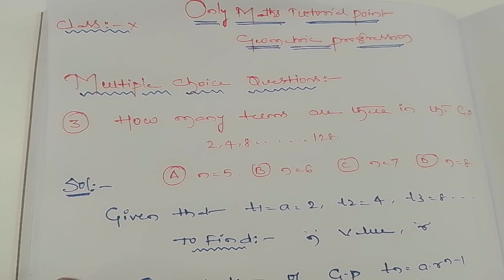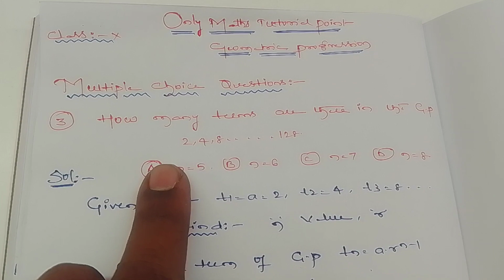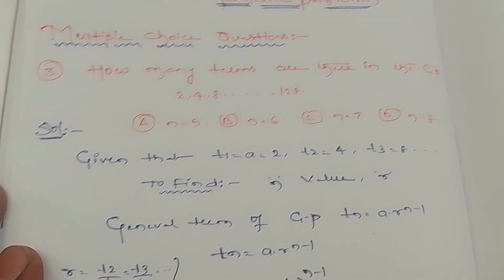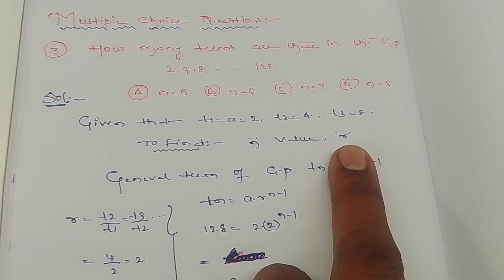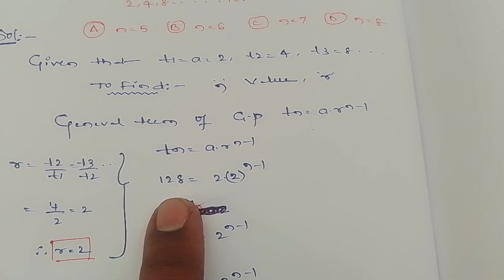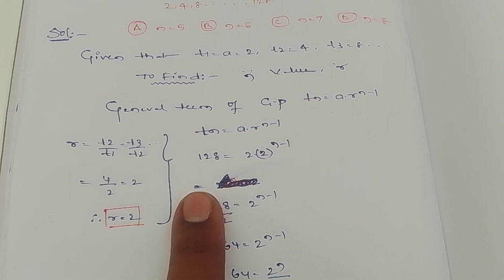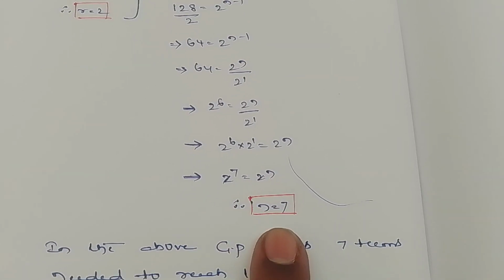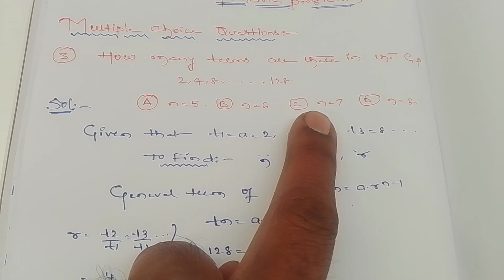Geometric Progressions - Multiple choice (3)............